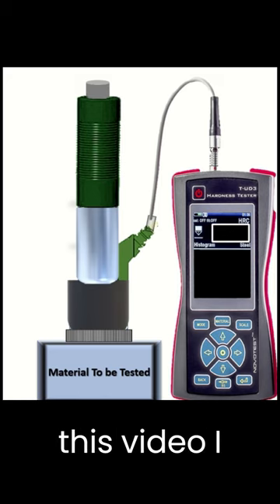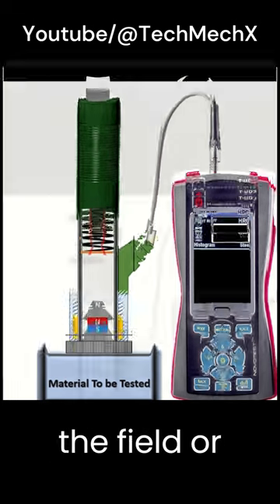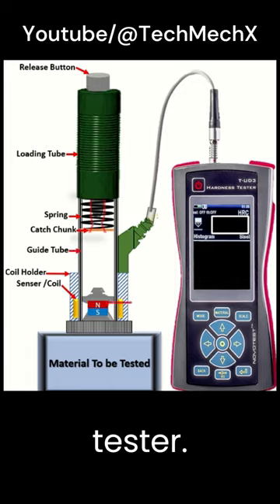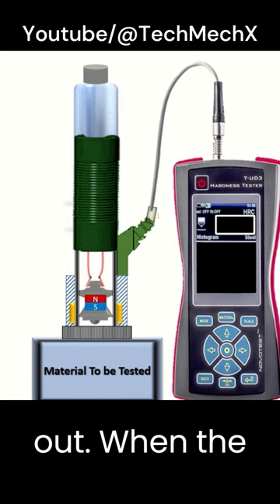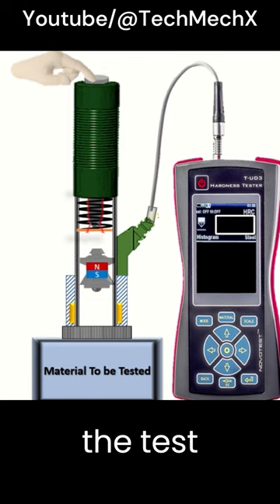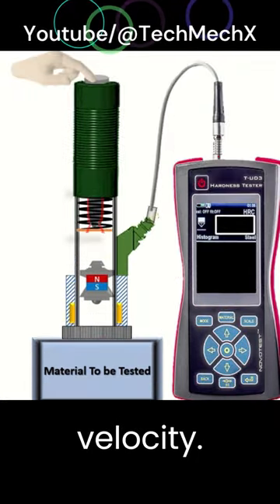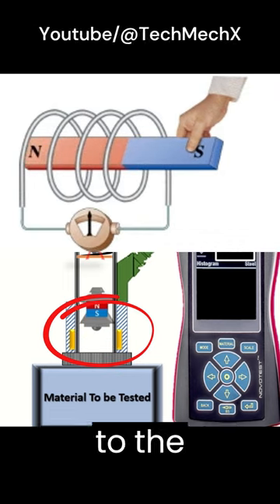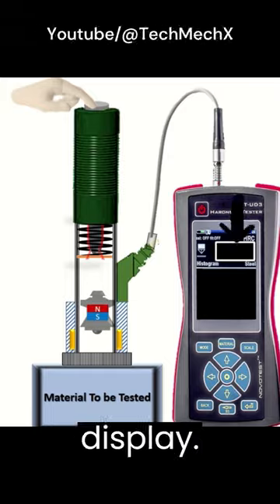How Leeb hardness Tester work?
Leeb hardness Tester
hardness CSWIP PCN BIndt TWI # AWS inspection ASTM ASTM A956 portableHardness tester HardnessTestingMachine Degital Hardness The Leeb rebound hardness test method was developed in 1975 by Leeb and Brandestini. After years of gradual improvement and standardized test practice, it becoming a new test methods.It was developed as an alternative to the unwieldy and sometimes intricate traditional hardness tester, has been more widely used. It uses a impact body with carbide ball, impact test surface at a constant speed, and generates shock rebound in the measured surface. Leeb hardness measured the hardness of the material with the ratio of Impact velocity and rebound velocity. Hello and welcome! In this video, I'll be explaining everything you need to know about Leeb hardness and how it's measured using a Leeb hardness tester. Whether you're new to the field or just looking to refresh your knowledge, this video is for you. So let's dive in and explore the fascinating world of Leeb hardness together!" Sliding down the loading tube causes the Spring to compress and the Catch chunk to leap out. When released, the catch chunk returns to its initial position carrying the impact body. When the release button is pressed, the impact body is pushed against the surface of the test piece, causing the ball to rebound and the hardness of the metal is determined by measuring the rebound velocity. Here the permanent magnet within the impact body generates induction voltages while passing through the coil, which are proportional to the velocity. This signal is sent to an electronic indicator device, which applies Mathematical Logic and shows obtained leeb hardness value on the display.
ASTM E 140 - 12be1 Standard Hardness Conversion Tables for Metals Relationship Among Brinell Hardness, Vickers Hardness, Rockwell Hardness, Superficial Hardness, Knoop Hardness, Scleroscope Hardness, and Leeb Hardness
ASTM A 956/A956M: Standard Test method for Leeb Hardness of Steel Products.

ASTM A370 Standard Test Methods and Definitions for Mechanical Testing of Steel Product
BS EN ISO 16859-1 Metallic Material Leeb hardness test, Part 1: test Method
BS EN ISO 16859-2 Metallic materials. Leeb hardness test. Calibration of testing devices.
BS EN ISO 16859-3 Metallic materials. Leeb hardness test. Calibration of reference test blocks.